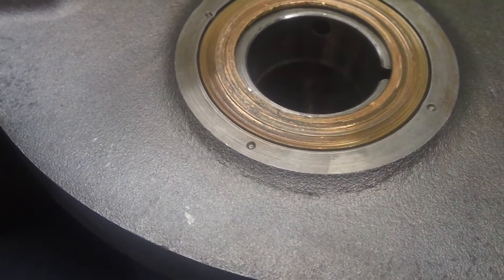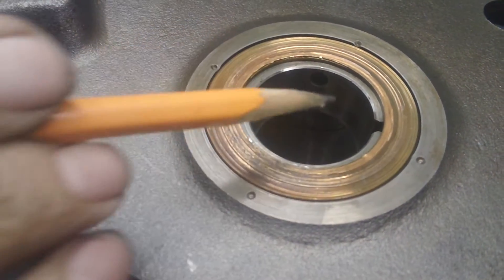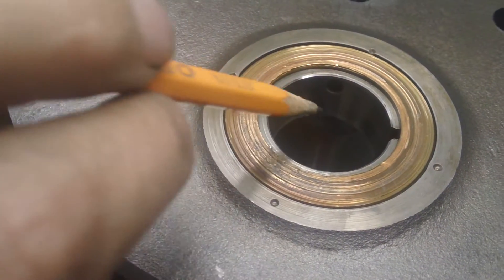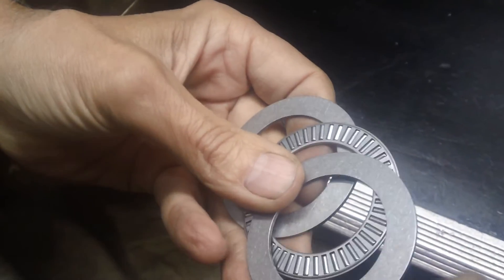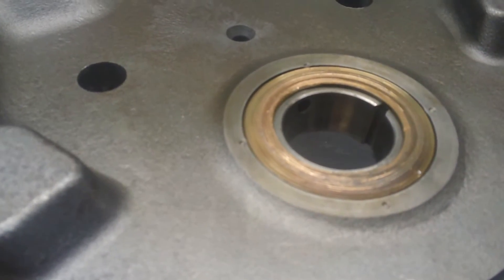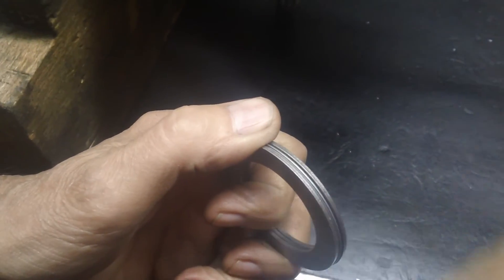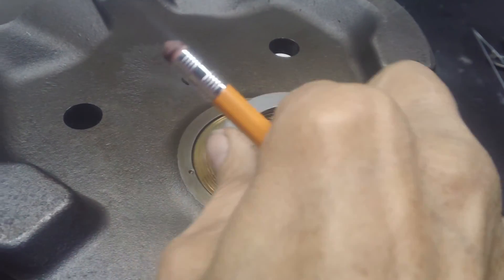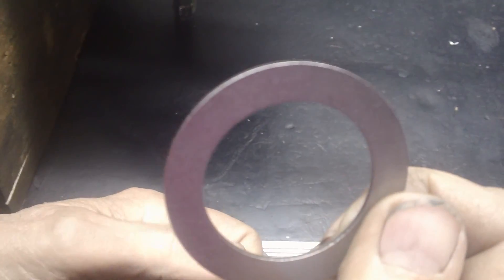Updating Fly Wheel Washers to Bearings